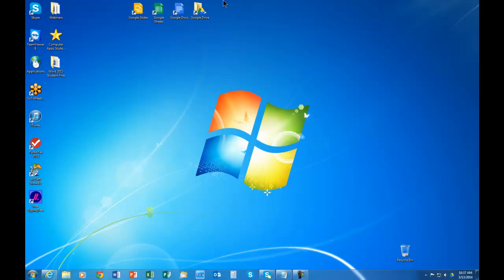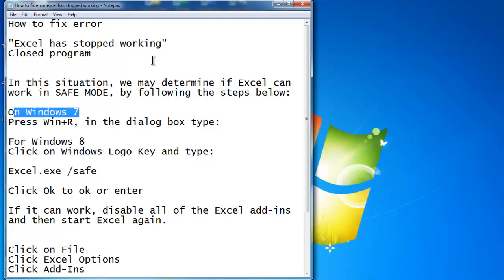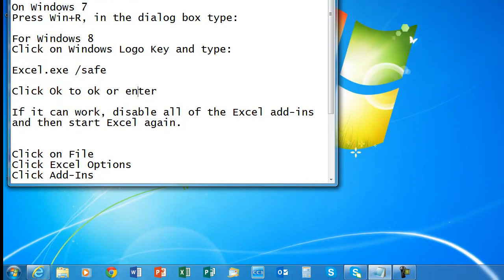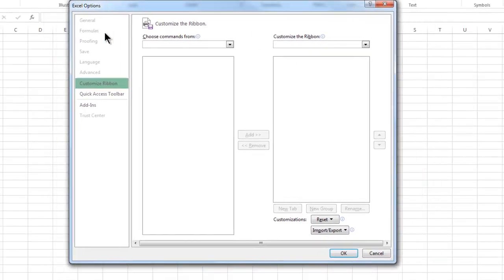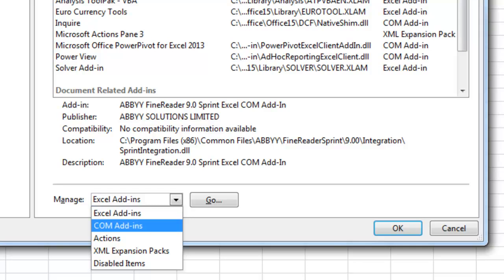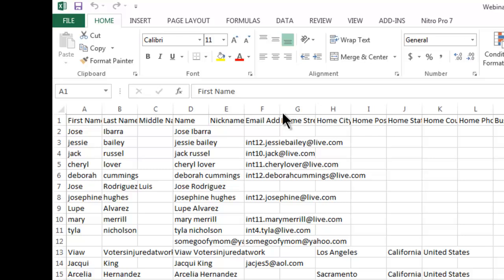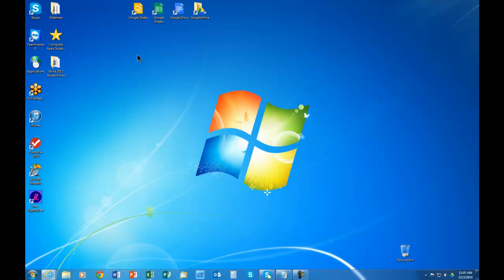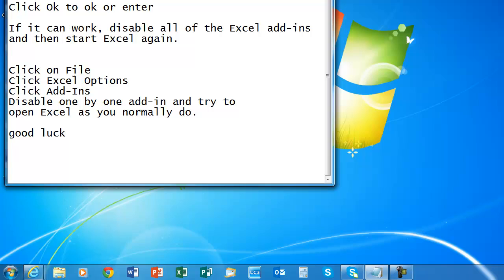How to fix Excel has stopped working error message.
Instructions:
How to fix error "Excel has stopped working"
Closed program
In this situation, we may determine if Excel can work in SAFE MODE, by following the steps below:
On Windows 7
Press Win+R, in the dialog box type:
For Windows 8
Click on Windows Logo Key and type:
Excel.exe /safe
Click Ok to ok or enter

If it can work, disable all of the Excel add-ins or ad-ons and then start Excel again.
Click Excel Options
Click Add-Ins
Disable one by one add-in and try to
open Excel as you normally do.